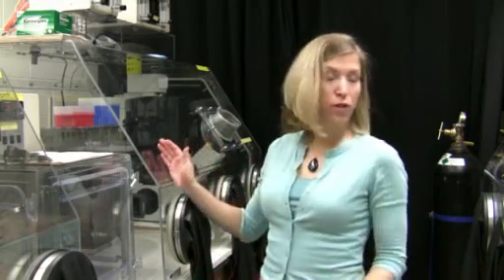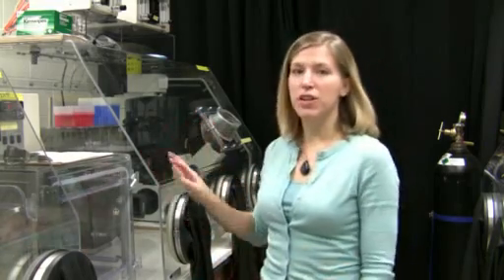Erica Sparkenbaugh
Meet MSU's Pharmacology & Toxicology Doctoral Students!